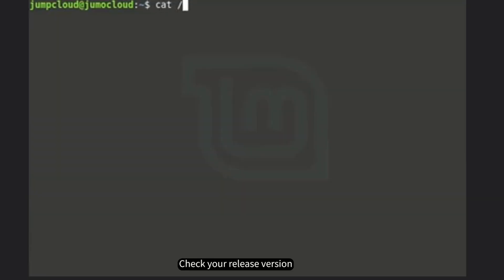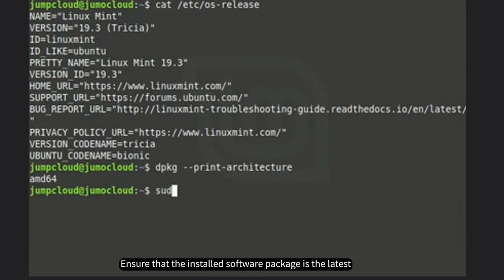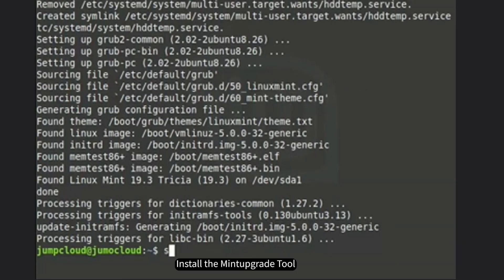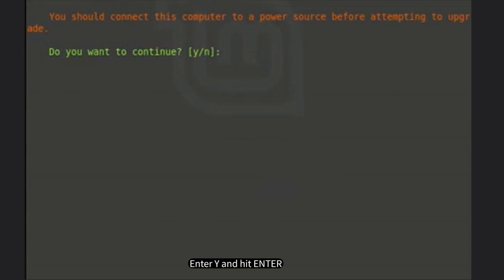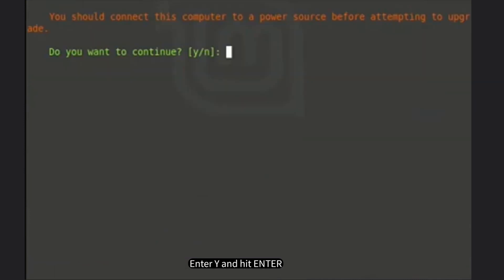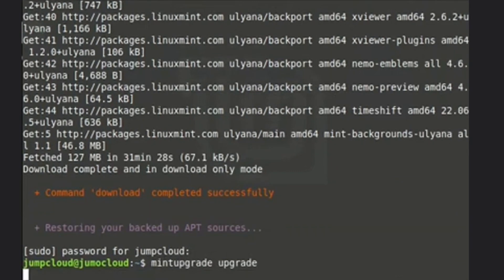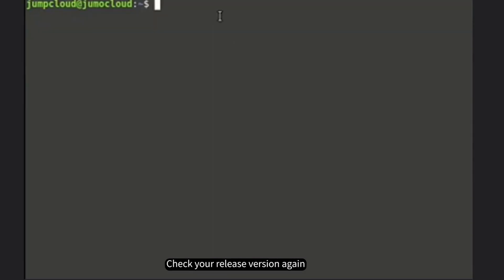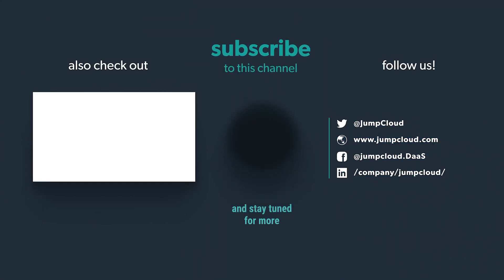How to Upgrade from Linux Mint 19 to Linux Mint 20 Ulyanna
In this video, learn how to upgrade from Linux Mint 19 to Linux Mint 20 Ulyanna. Read the tutorial: